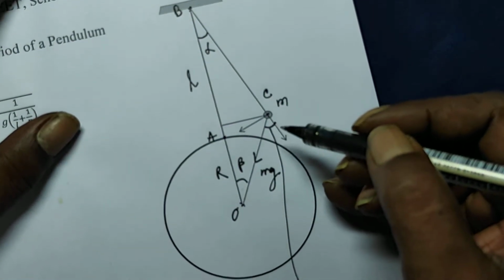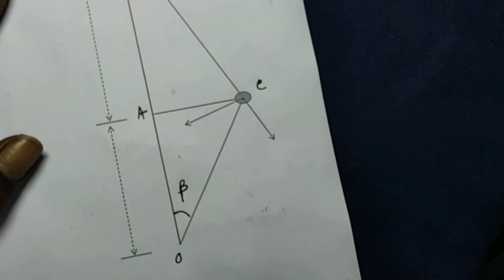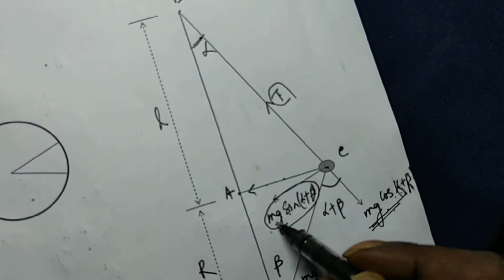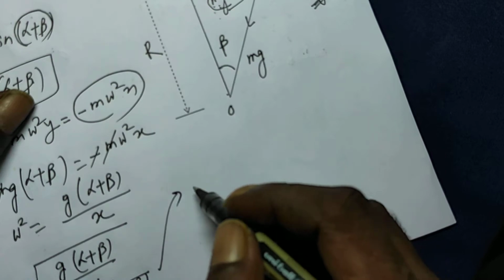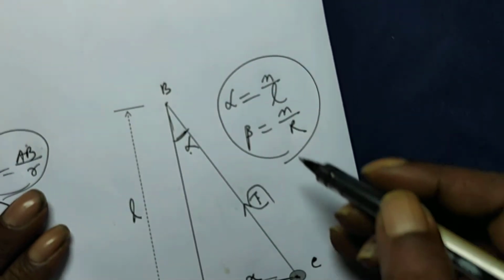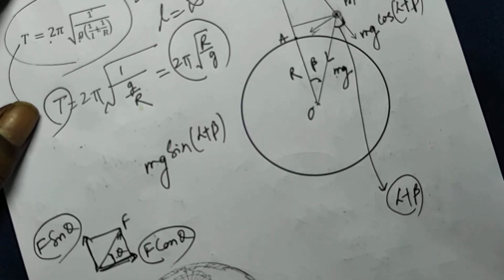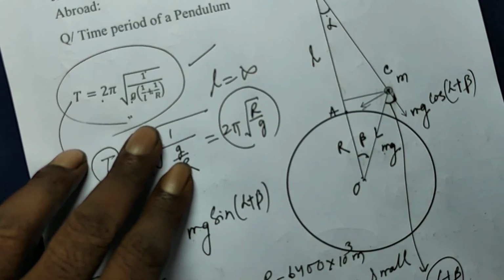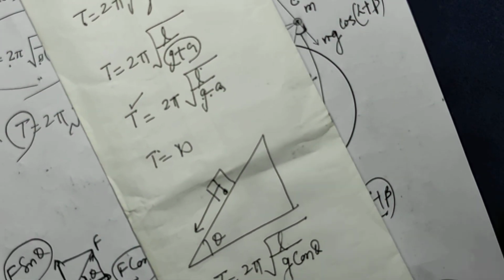Time Period of Pendulum : Length comparable with radius of 🌎 or infinitely long: Derivation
Derivation of Time Period of Pendulum of Infinite length and also Time period when length of the pendulum is equal to radius of earth.